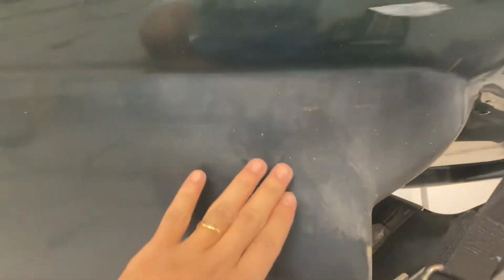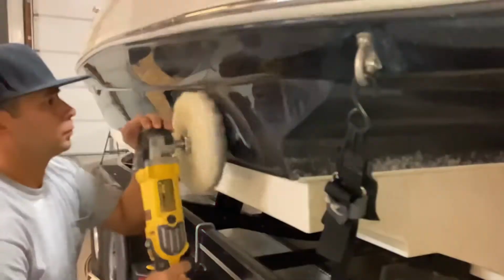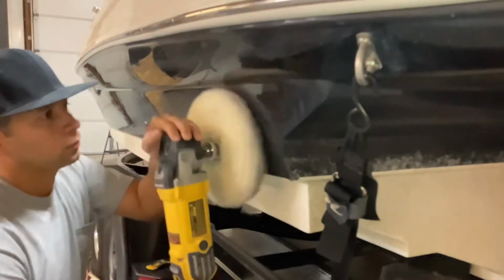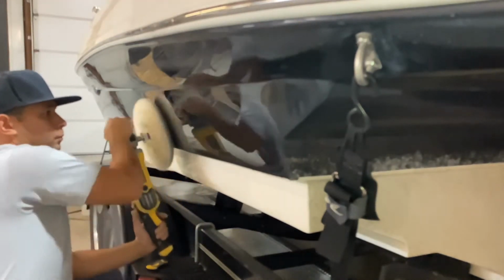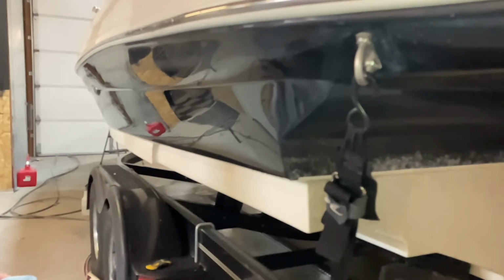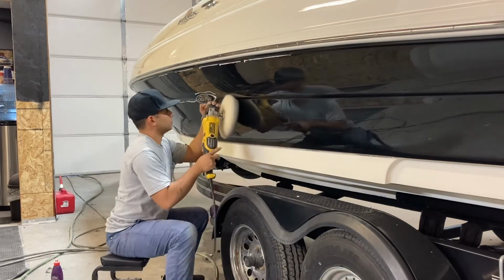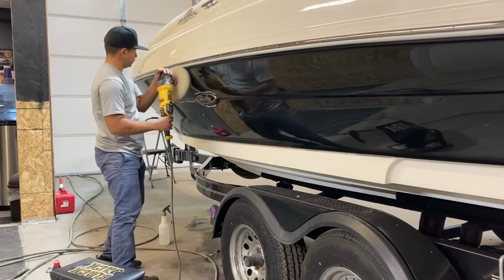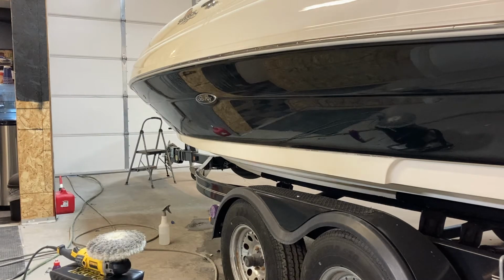How to properly compound a boat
I’ll show you how to compound gel coat